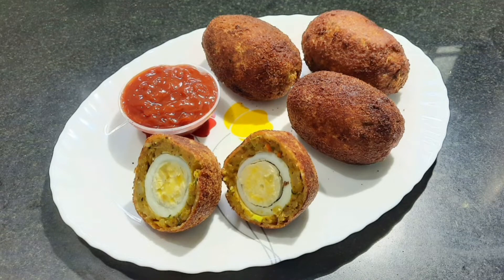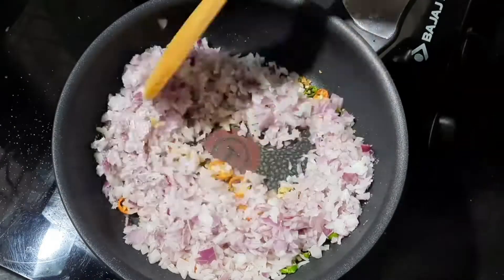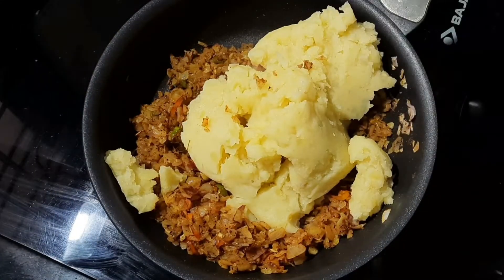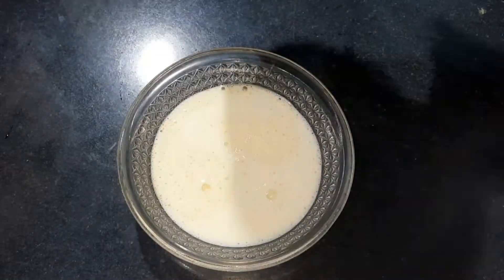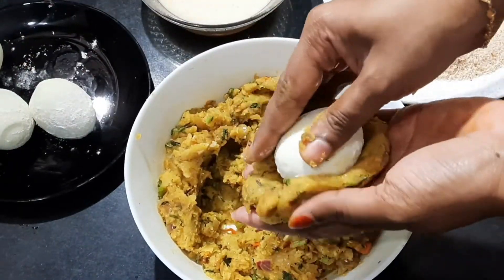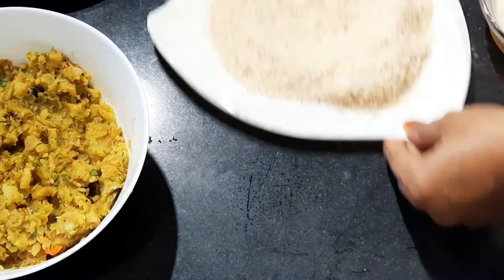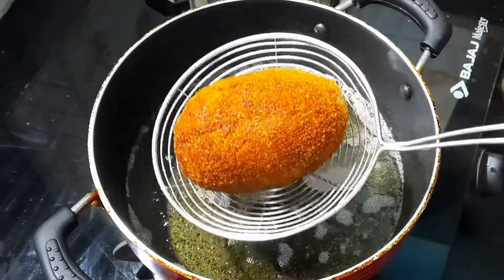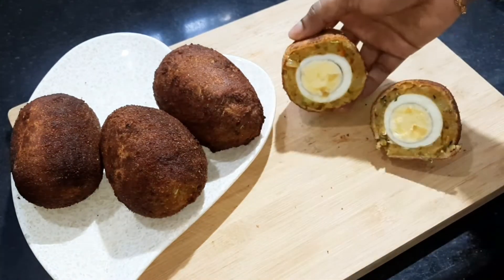Egg Kabab Recipe | തലശ്ശേരി സ്പെഷ്യൽ തേങ്ങ മുറി | Thenga Muri | Egg Snaks